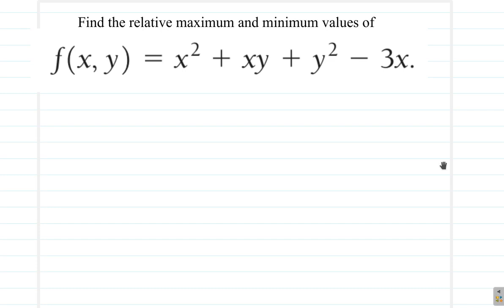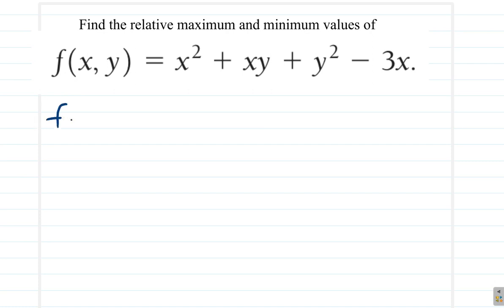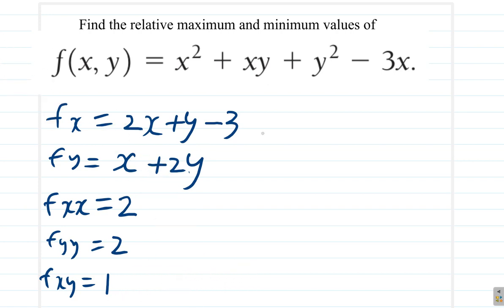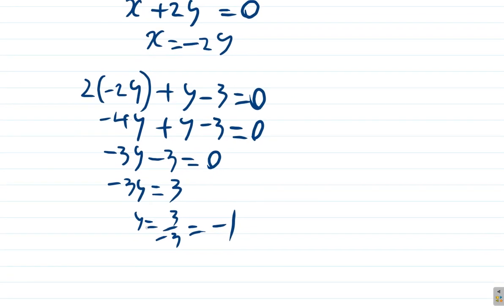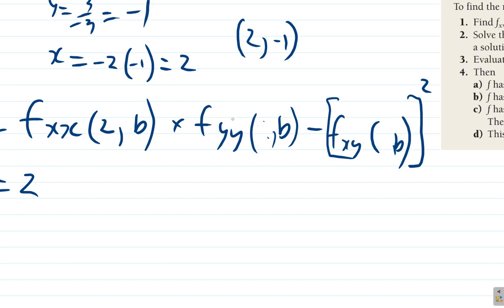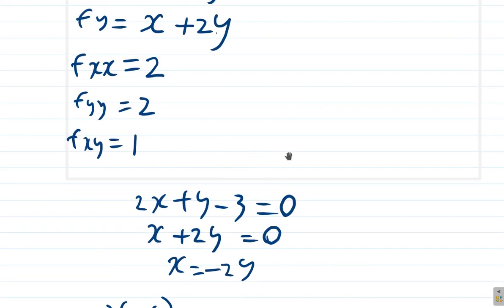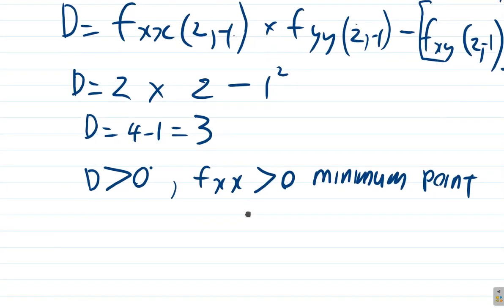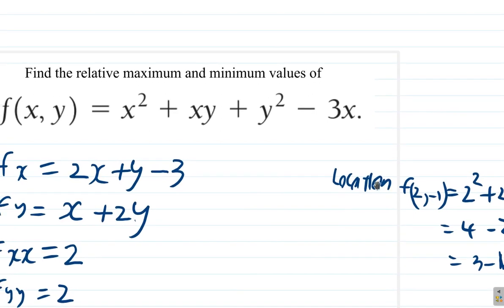Critical Points of Functions with Two Variables